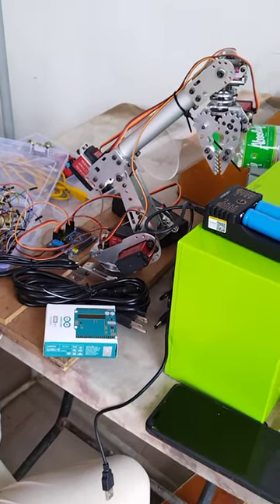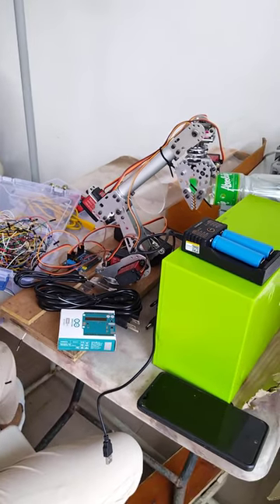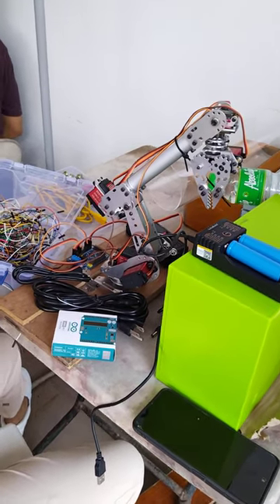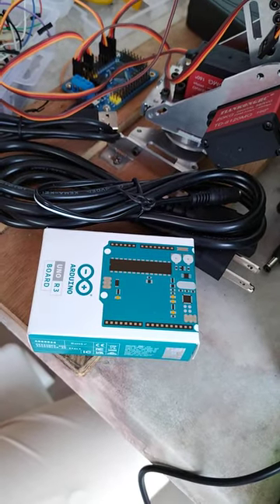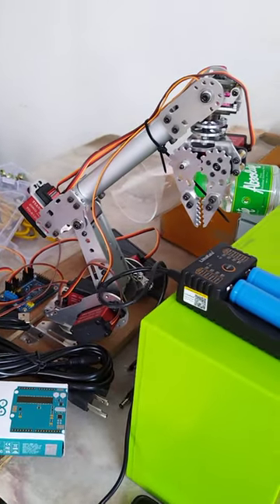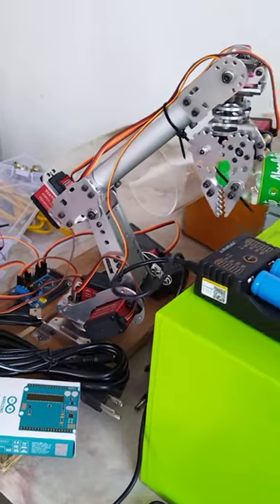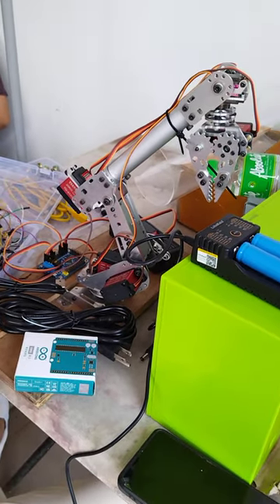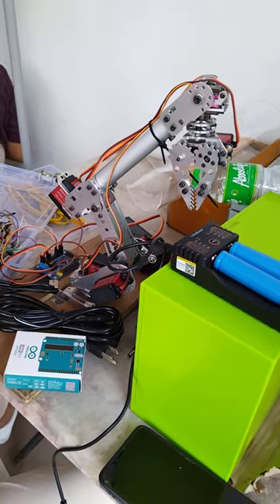Robotic Arm. How to become a BMS Engineer by Santos C. Capellan Jr.